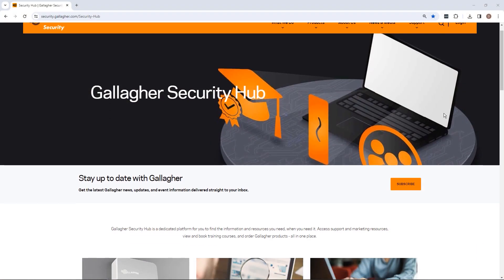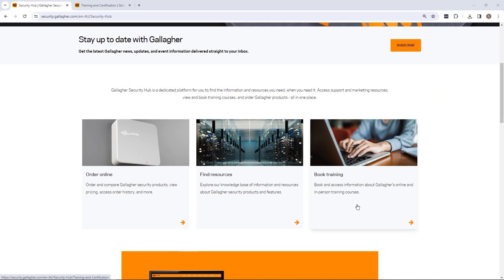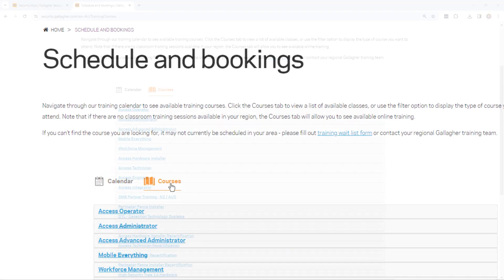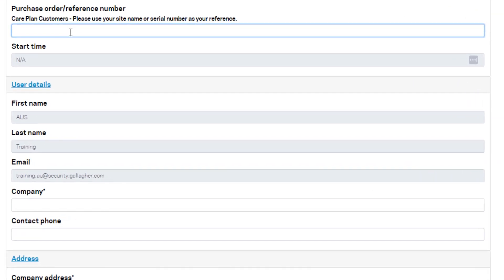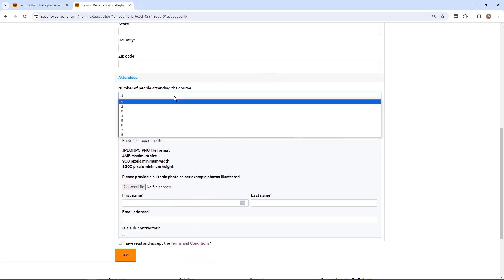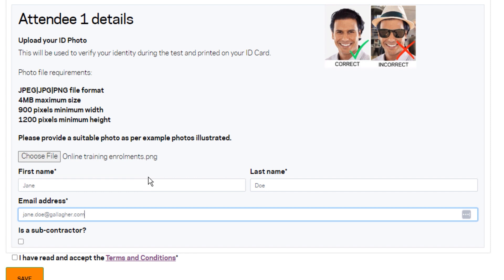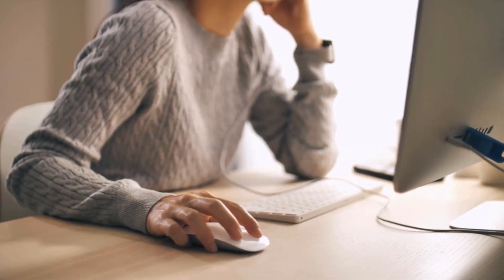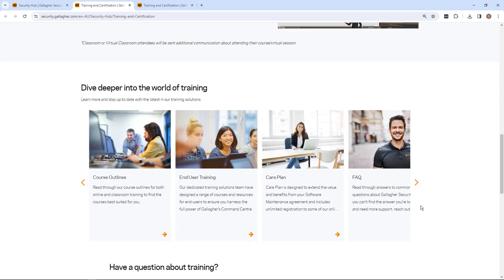How to book training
Step by step instructions on how to book Gallagher Training via the Security Hub